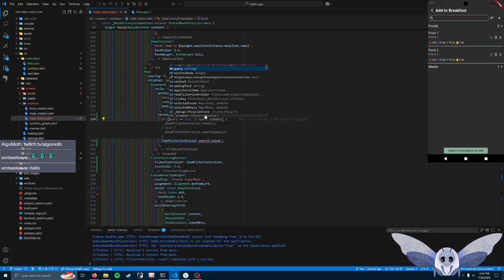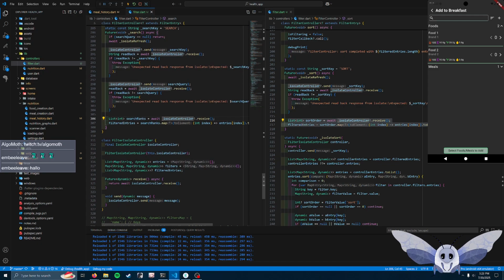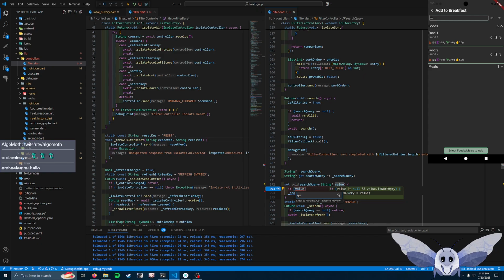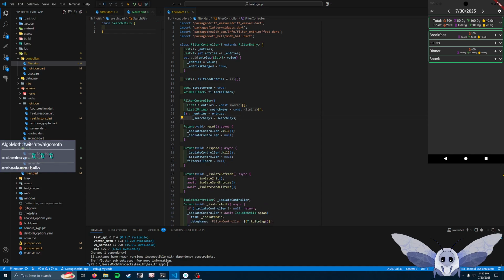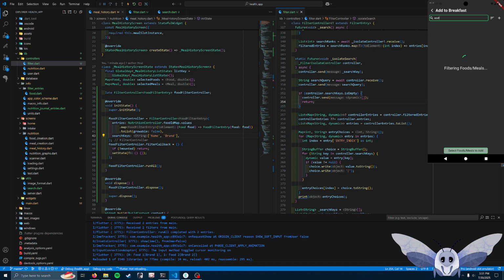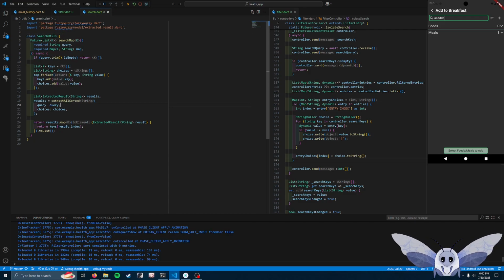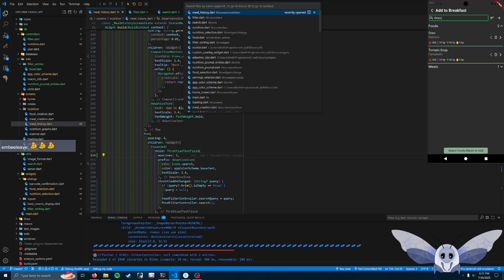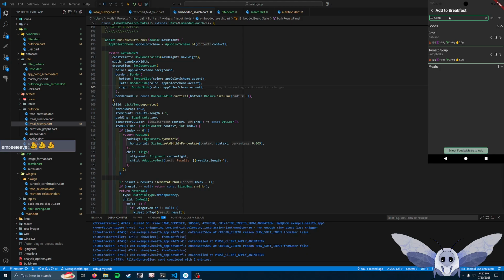Health App Pt. 22 - Searching For Sustenance